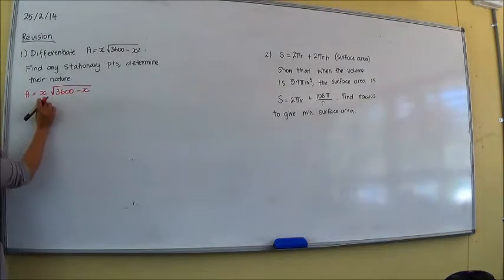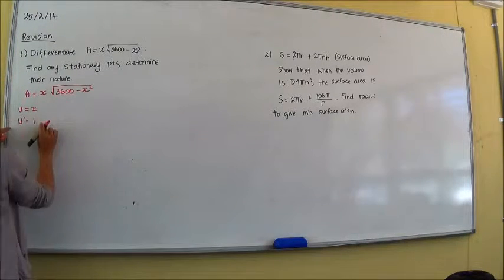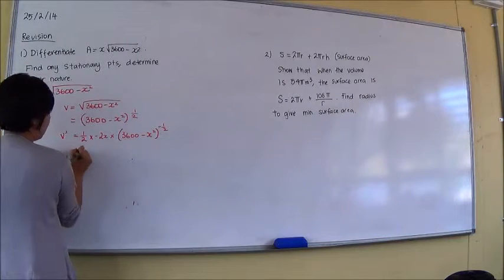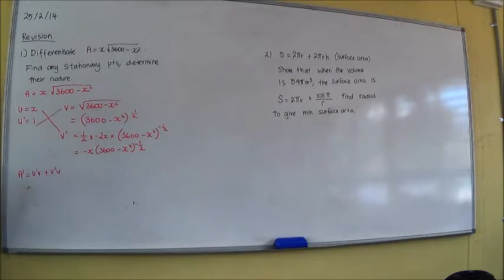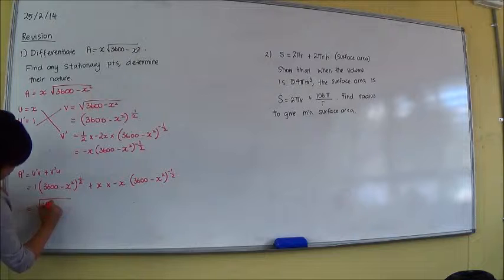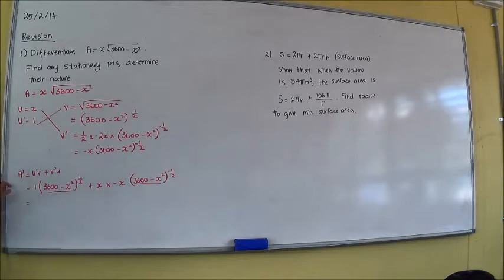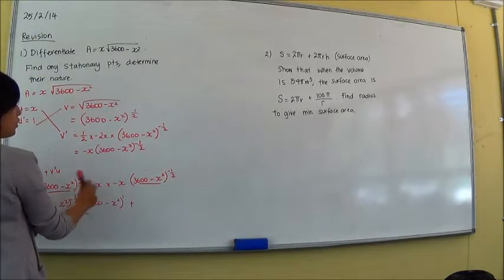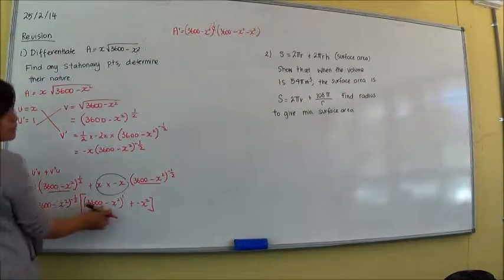Stationary Points 25/2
12MAT